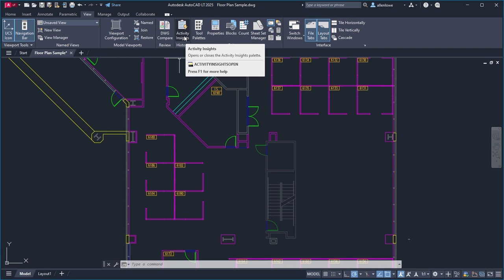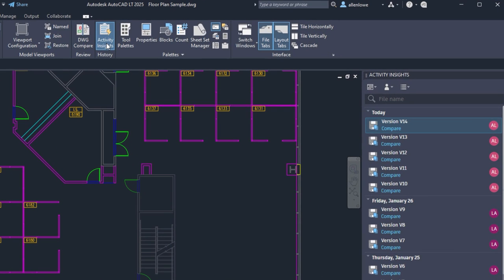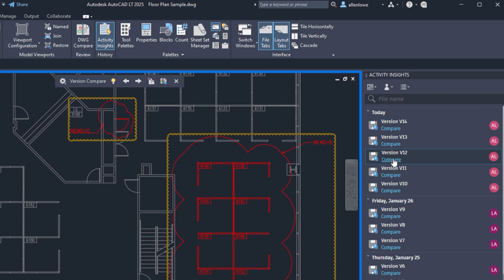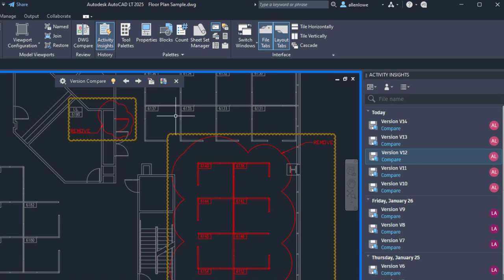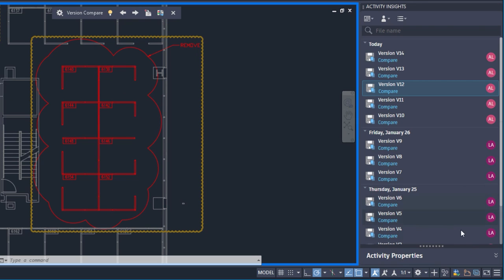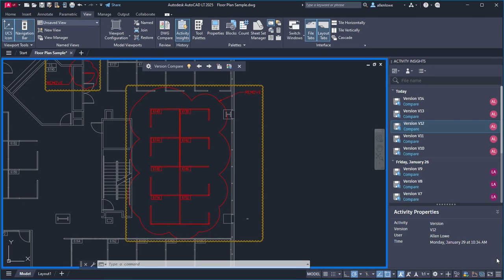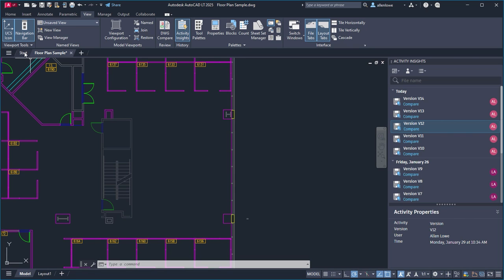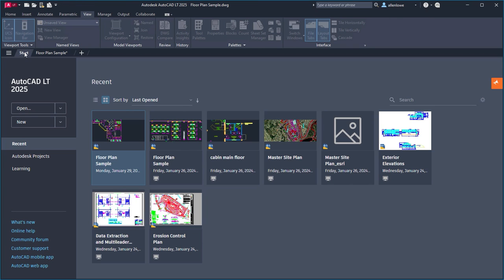Activity Insights Updates | AutoCAD LT 2025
Access and track version history data in detailed multi-user even logs with file comparison tools—supported for files stored on third-party cloud storage.